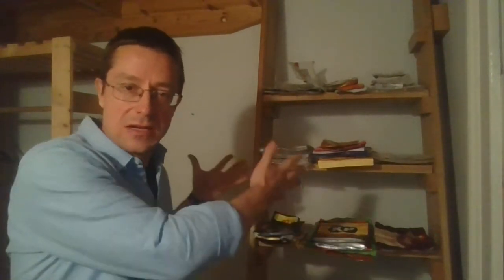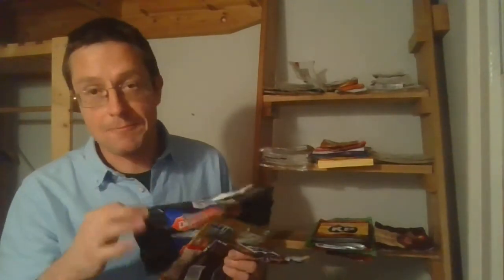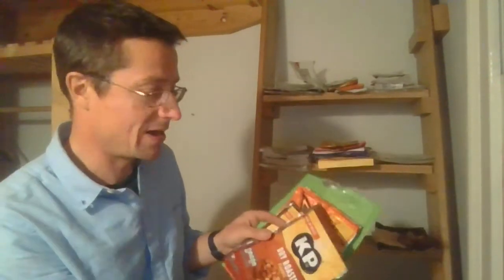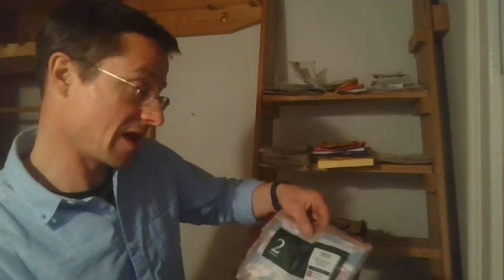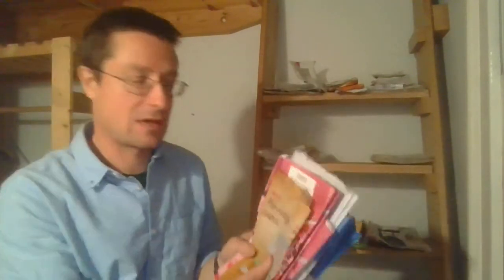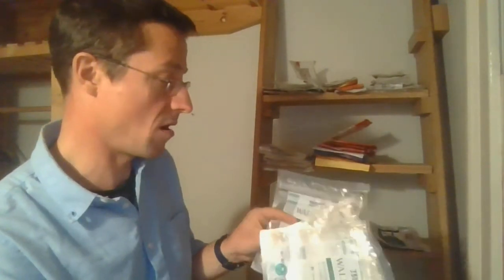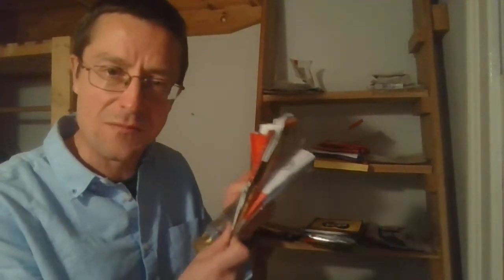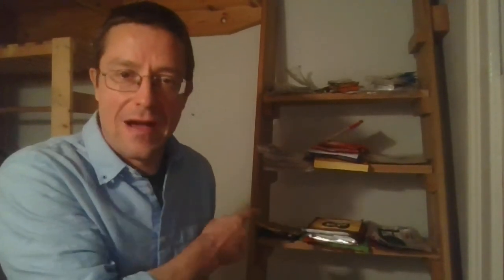NOT YET RECYCLED: a reflection on single-use plastic bag packaging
Over recent months I have been collecting some of the plastic packaging that comes with our food supply, namely those packets and bags that still say (at best) 'Not yet recycled', or at worst say nothing at all, as if the Landfill Tax had never been put in place, and the current problem of plastic waste - originating from the genesis of plastics mass production in the 1950s - was simply a myth. I have also engaged with various food retailers and producers, local authorities, and recycling businesses, in a bid to understand what actually happens to this not-recycled waste.

Although not qualified in this field, I have to come to understand a small bit of just how large, complex and disjointed are plastic waste management operations - and how poorly governed the issue appears to be, policy-wise. This worries me now, exactly as it did 23 years ago, as a business undergraduate working on a dissertation about the feasibility of recycled materials in UK manufacturing.

In this short,( hopelessly amateur broadcast, I wanted to reflect on my own growing collection of wrappers, bags, and pouches, ranging from the worthy Tesco Organic Oats bag and heavy-duty KP Roasted Peanuts and Tesco walnuts resealable pouches, to my renegade Cofresh Bombay Mix bag, and the litany of crinkly cellophane fresh produce wrapping. Through it all, I am paying tribute to global recycler Terracycle, which is doing exactly what I dreamt might be possible, as I wrote my dissertation - for which, from memory, I got a pretty decent mark.

Do please let me know what you think...